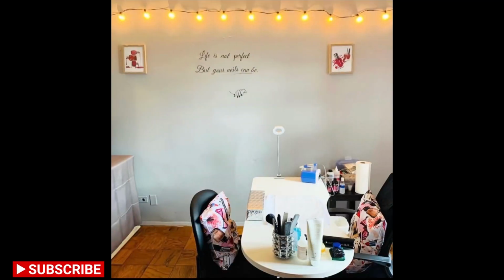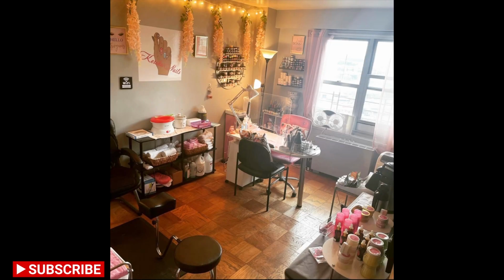TIPS FOR HAVING YOUR OWN NAIL SPACE/STUDIO | For Beginner & Existing Nail Techs | The Nail Teach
After years of having my own space, I'm sharing some tips to help make your home nail business flow and grow!

JOIN MY NAIL SQUAD EMAIL LIST & RECIEVE A FREE NAIL ART PRICING GUIDE !!!

CHECK OUT MY ETSY SHOP WITH BUSINESS TEMPLATES AND MY BEAUTY BUSINESS WORKBOOK & PLANNER
*NEW* Amazon Business Storefront